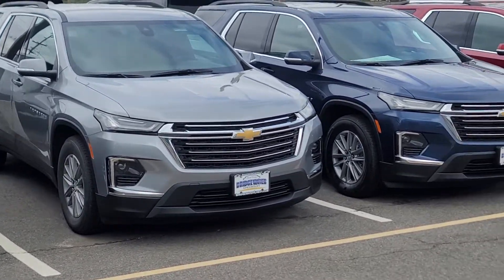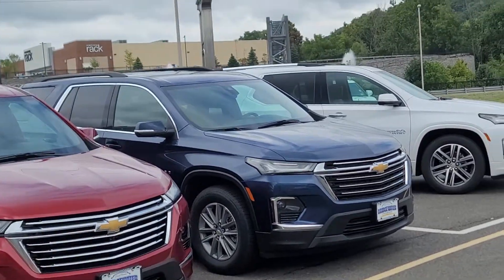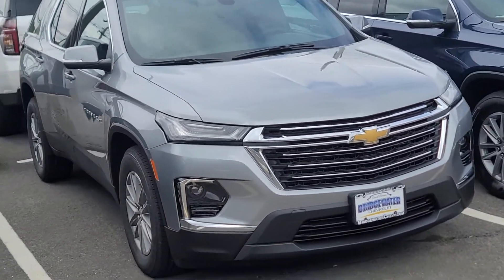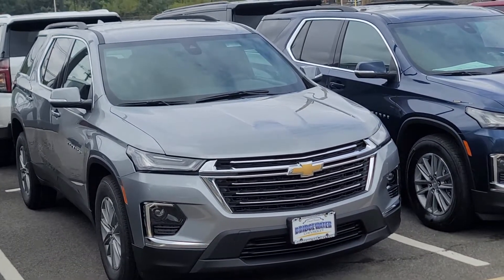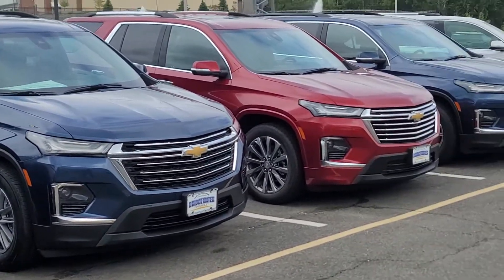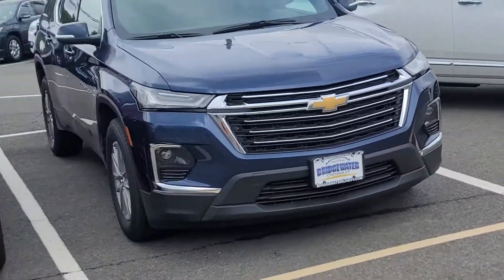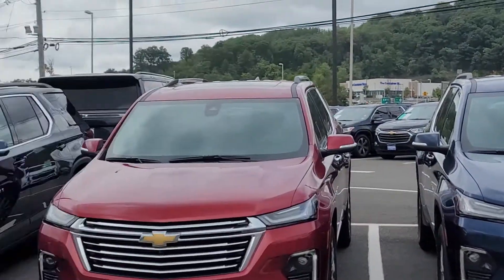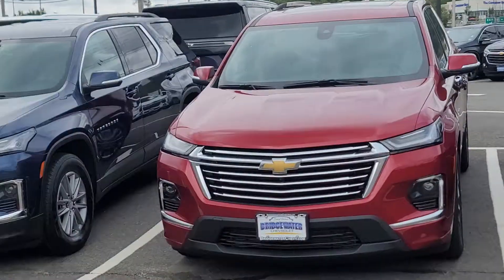Chevrolet Traverse Inventory